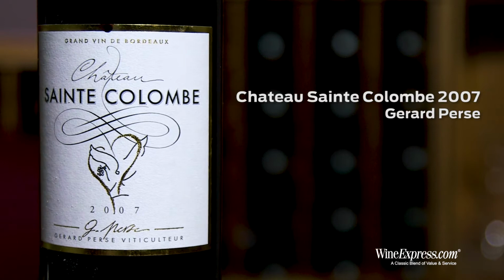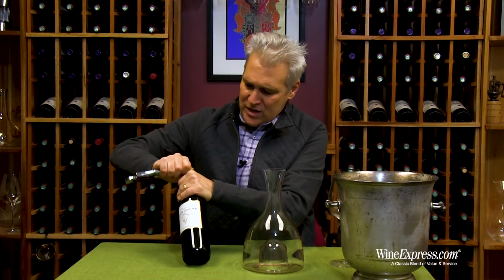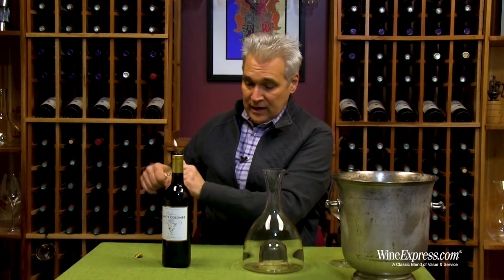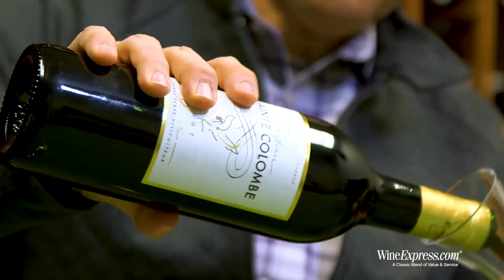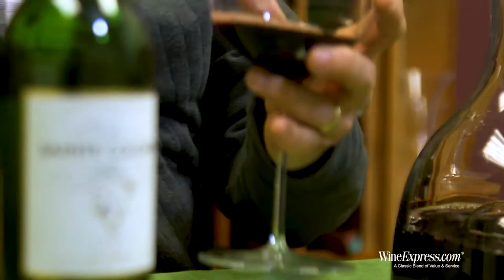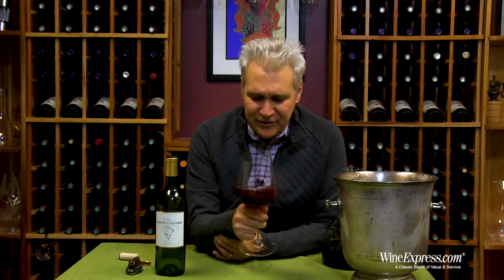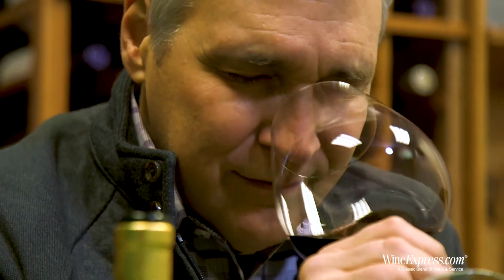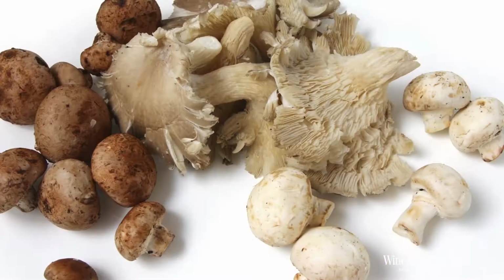Chateau Sainte Colombe 2007 Gerard Perse, Cotes De Castillon